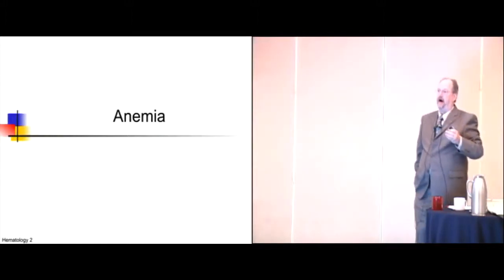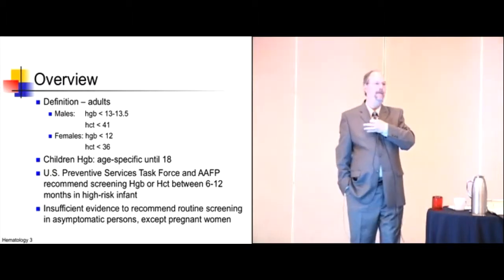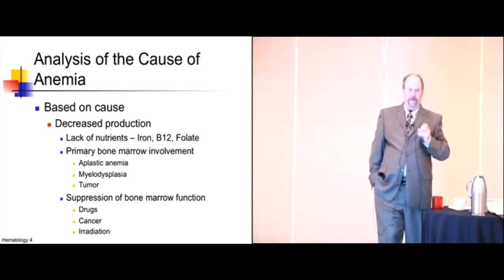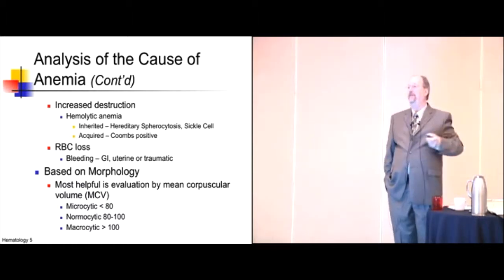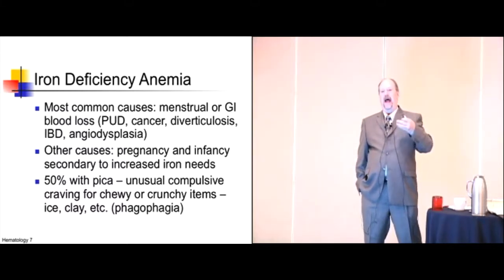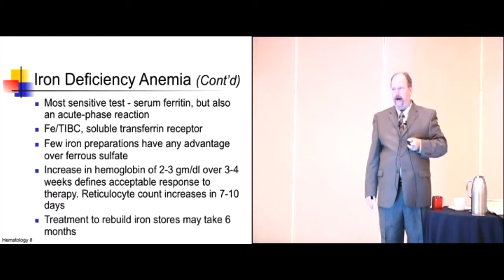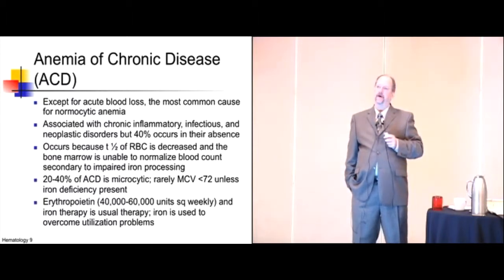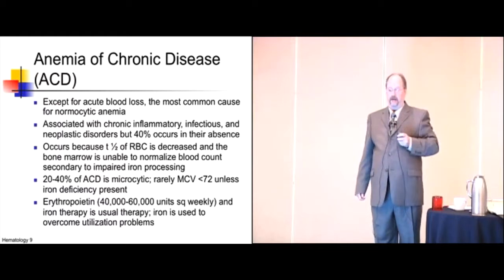Anemia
Anemia is a decrease in number of red blood cells (RBCs) or less than the normal quantity of hemoglobin in the blood.